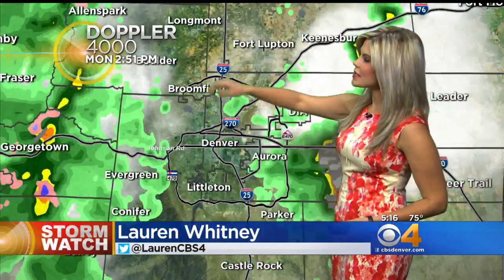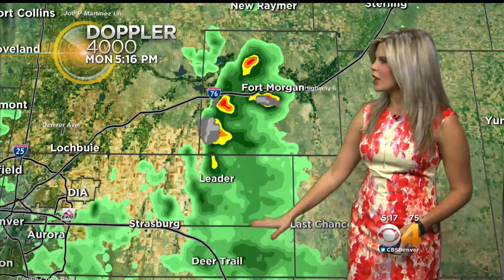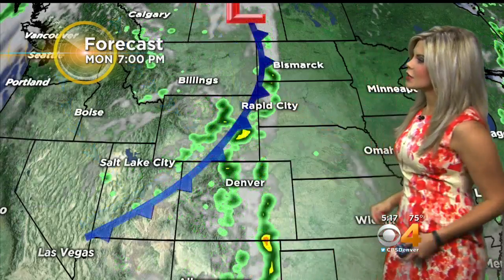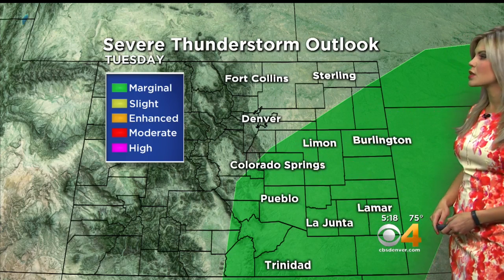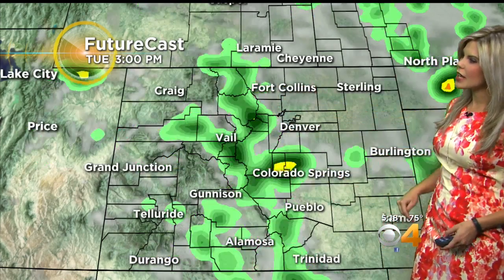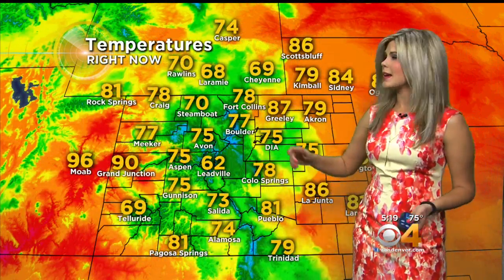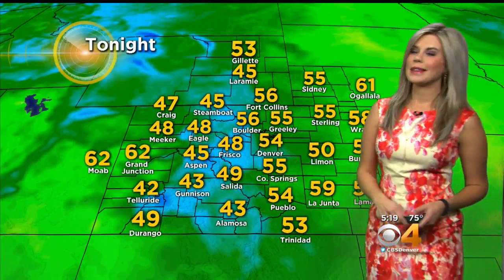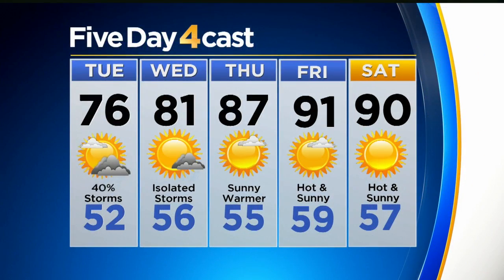More Storms Possible, Major Warm Up Soon